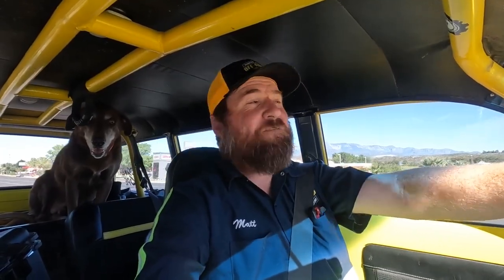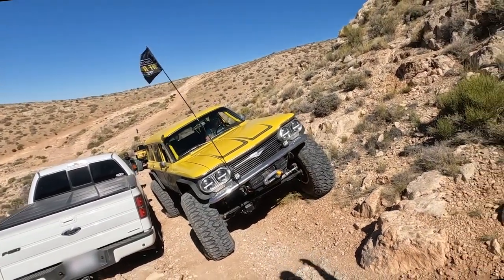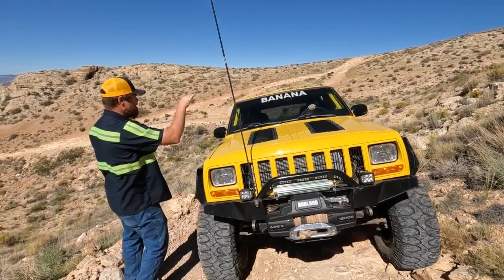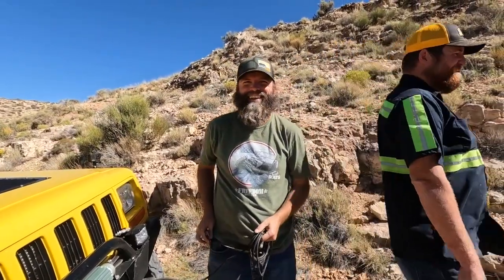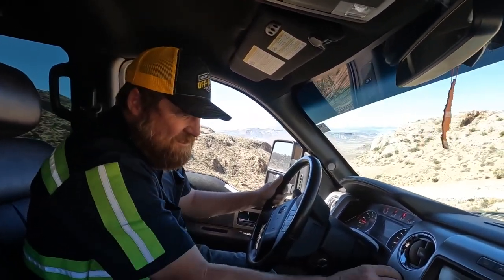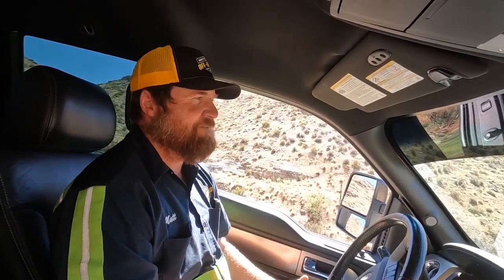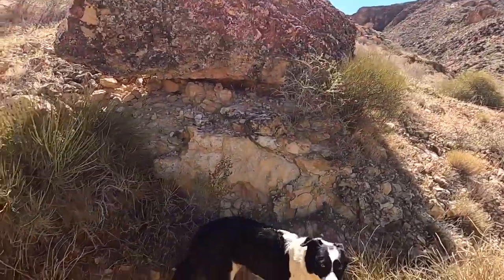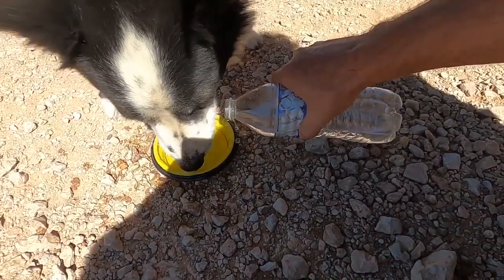This Is Going To Be Scary! Ford Over The Edge.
So I got a call for a Ford F150 over the edge on the Honeymoon Trail.